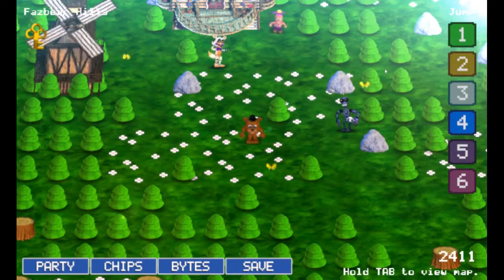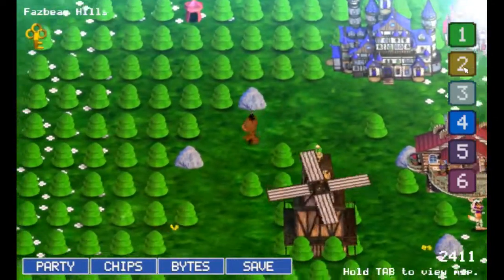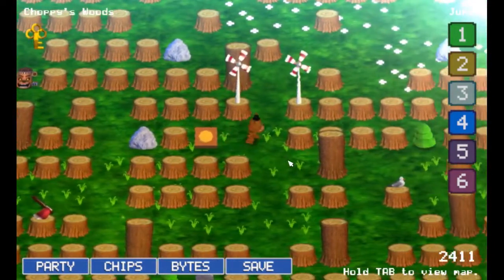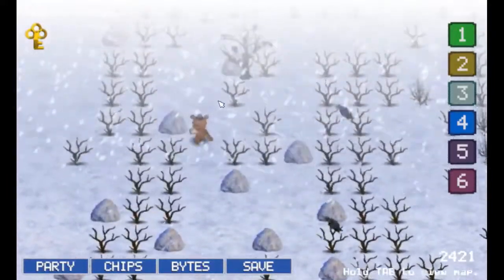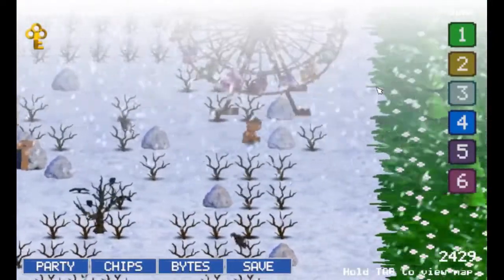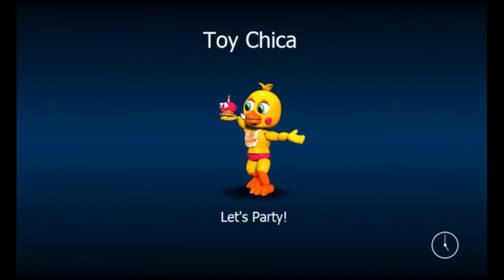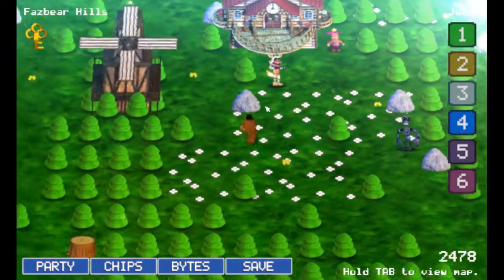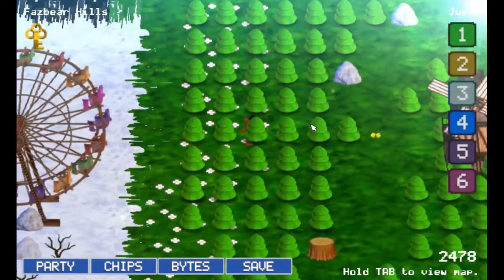fnaf world ALL WORLDS